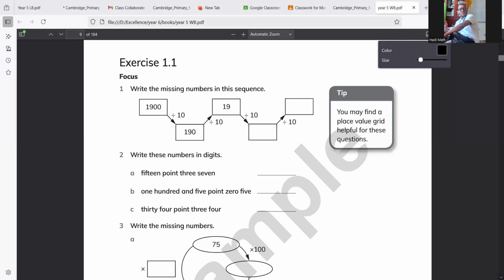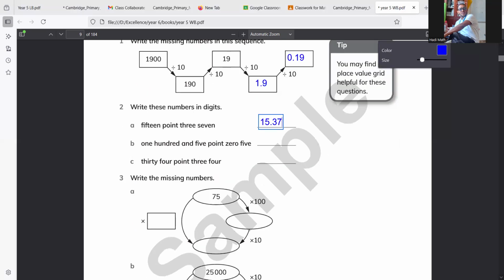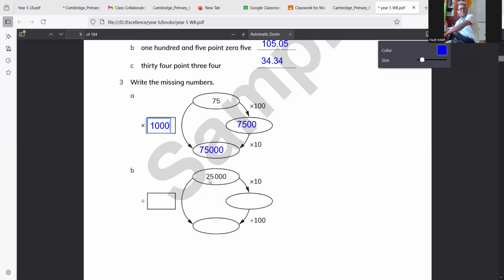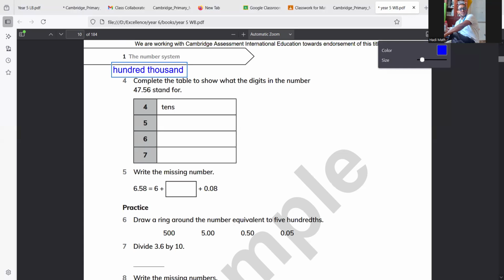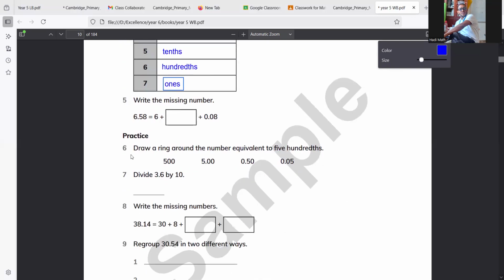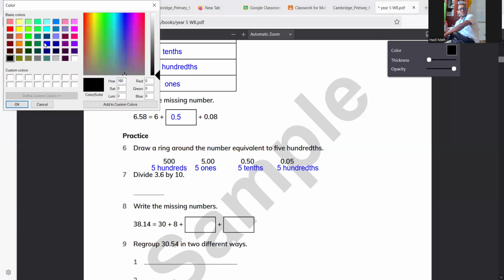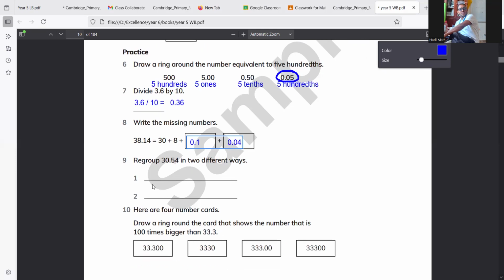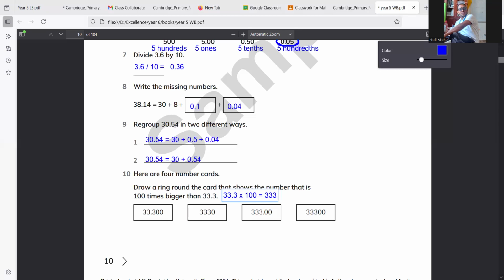grade 5 EX 1.1 P1